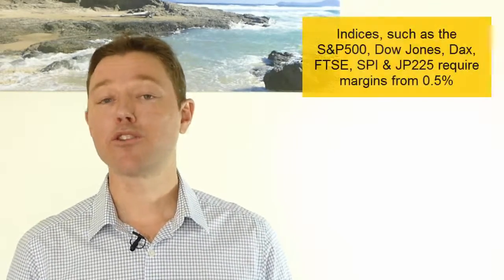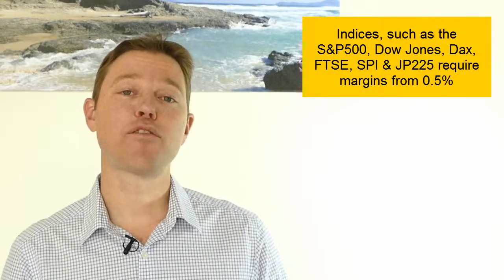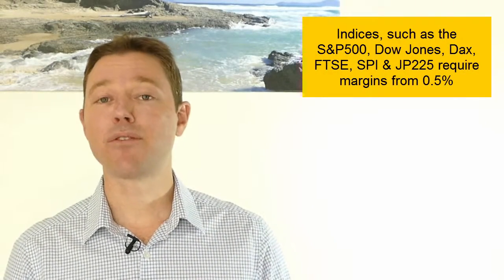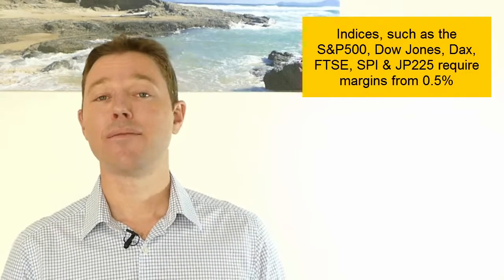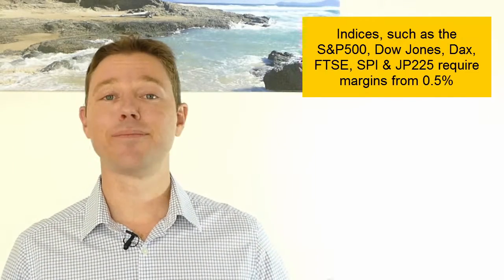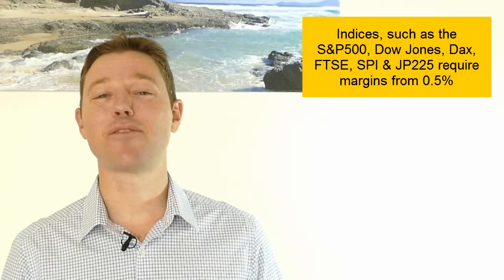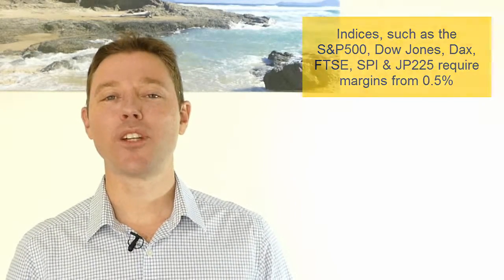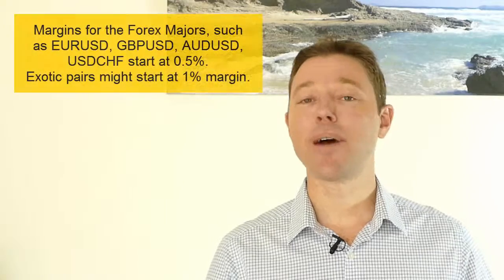How Much Margin Do I Need to Trade CFDs, Indices, Forex & Commodities?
How Much Margin Do I Need to Trade CFDs, Indices, Forex & Commodities? Everyone wants to know this and the answer is very simple.

Let's go through the various products that you have available. Obviously share CFDs is a huge one.

A lot of people trade share CFDs on the global markets and pretty much all CFD brokers start their margins at 5%.

Some go down as low as 1% for maybe the top stocks or 10 stocks on the market for that exchange, such as the ASX or something like that, but generally speaking margins start at 5% and they scale up from there depending on the liquidity of the stock and the amount of stock that's available.

Some of them you might get access to the CFD, you can trade it, but you might actually need 70 or 100% margin.

If you're at 100% margin it's just like trading a normal share trading account except you have to pay overnight finance on that.

So in regards to the margin on long shares, they do start at 5% and they go to 10, 15, 20%, and they generally have a sliding scale.

The lower the liquidity of the stock, the higher the margin that you will require upfront as a general rule.

If you're looking to trade indices, indices are usually at .5%, so if you're trading the FTSE, the S&P 500, the Aussie 200 index, the Straits Times Index, or the DAX, Germany's DAX is such a volatile index, then generally speaking you need .5%.

Very similar to foreign exchange.